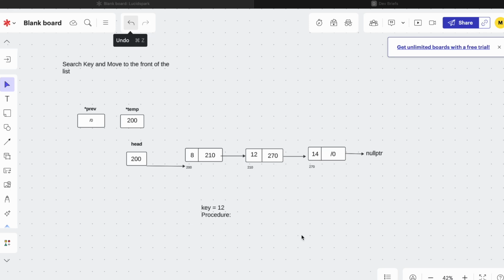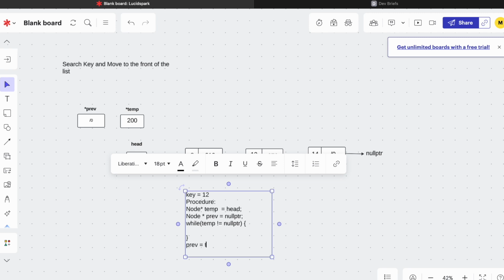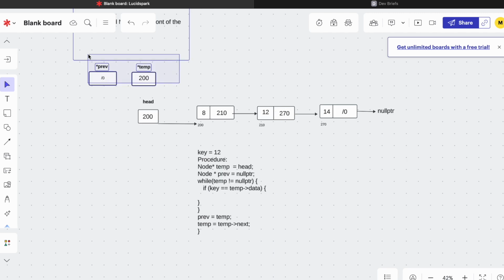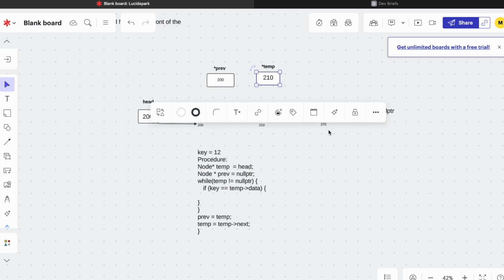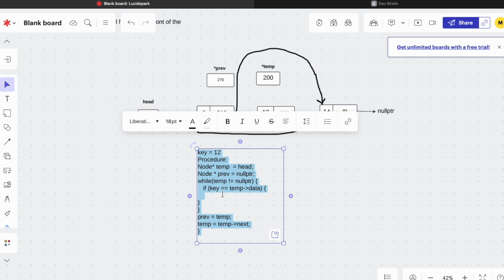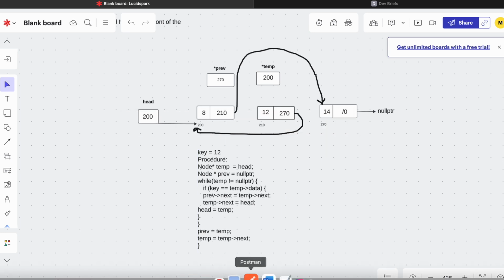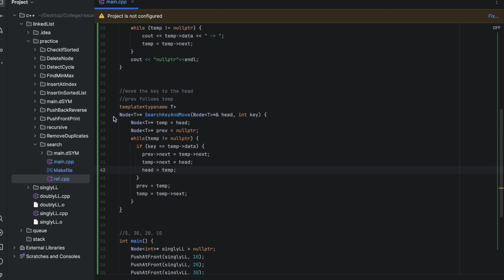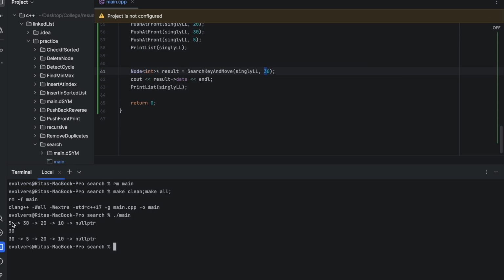C++ Search and Move to Front in a Sorted Linked List | Data Structures Explained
In this video, we explore how to search for a value in a sorted linked list and move it to the front of the list to improve access time for frequently searched elements.

👨‍💻 What You’ll Learn:

How to implement a search in a sorted linked list
How to move the found node to the front
Benefits of this optimization technique
Step-by-step explanation with code walkthrough
✅ Ideal for beginners programmers studying data structures!